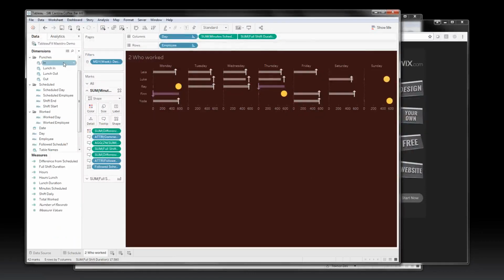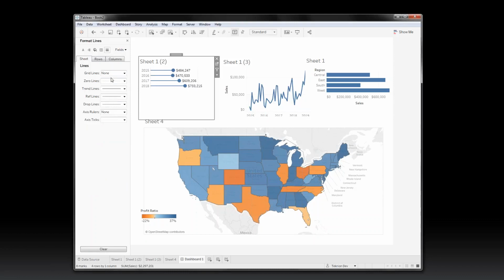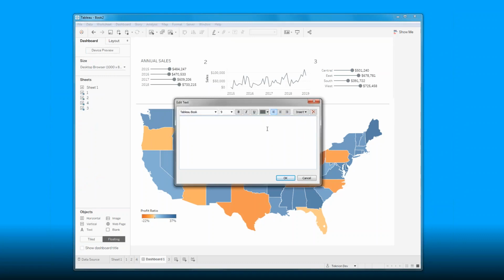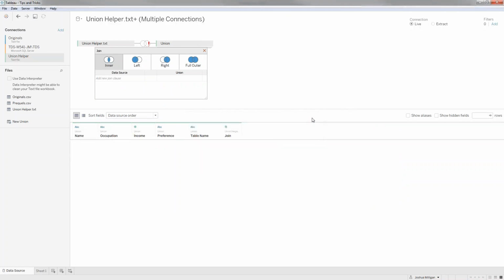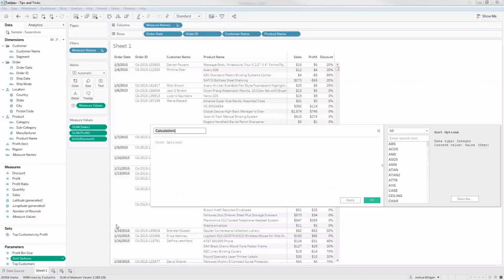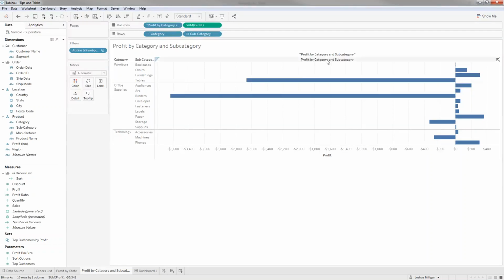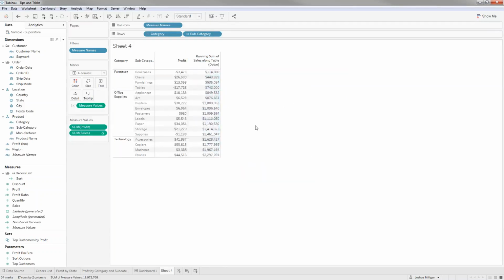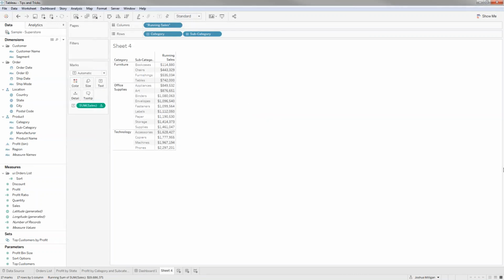June 2018 | Tableau Tips and Tricks Round 2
Ready for a speed round of tips and tricks? Everything from Tableau Desktop, Server, and Tableau Prep - data sources, data discovery, and dashboard design - nothing is off limits!

From things you never knew to things that make life easier and a lot more fun, get ready to see a myriad of tips, tricks, and short-cuts you can use to save time, amaze your boss, and make your co-workers jealous!